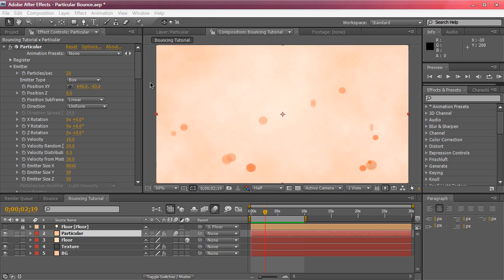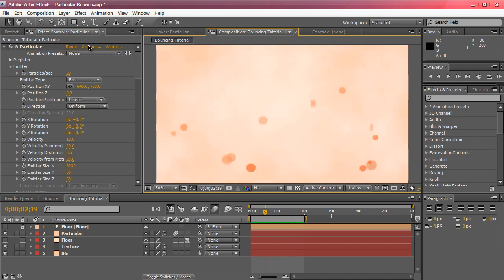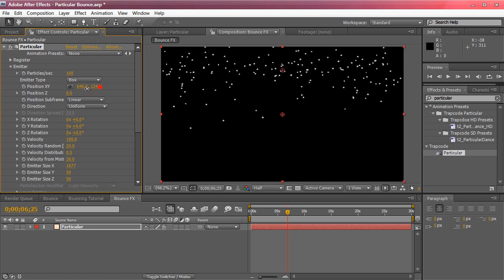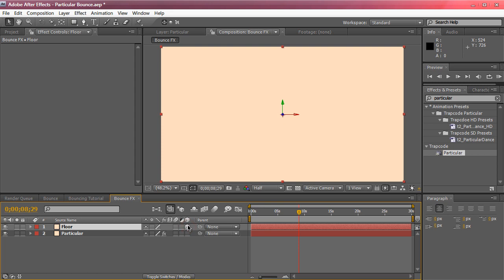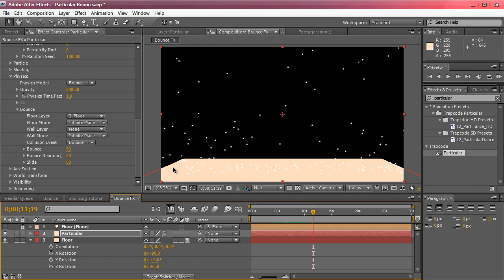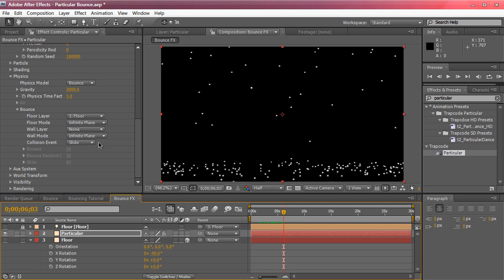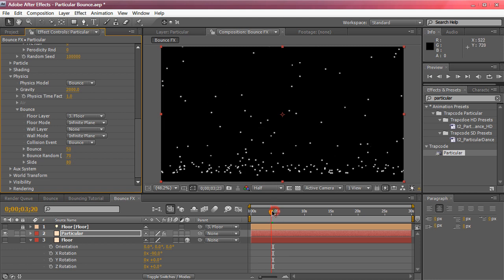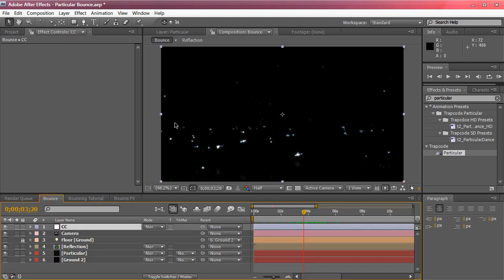06 Bounce Feature in Particular on Vimeo